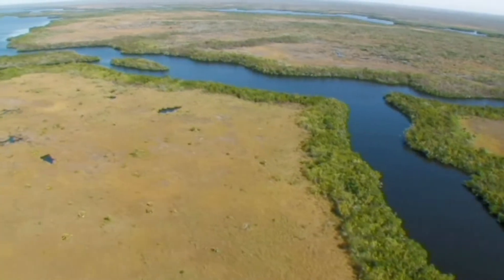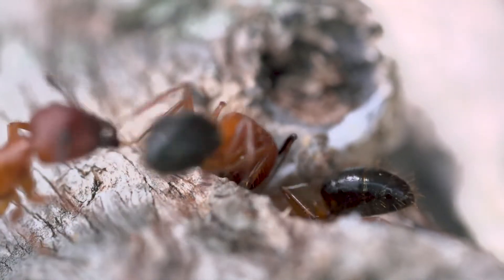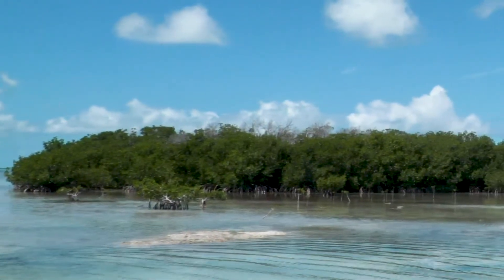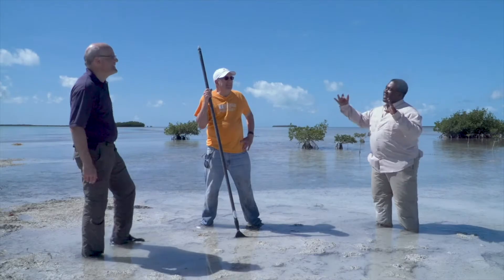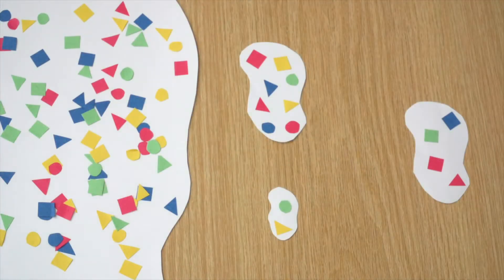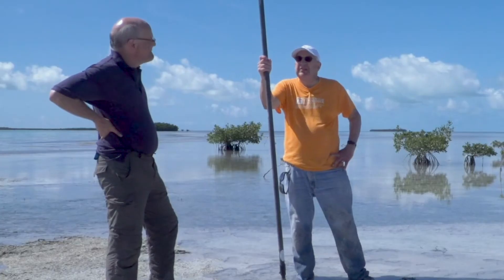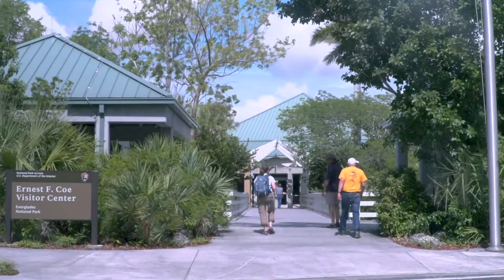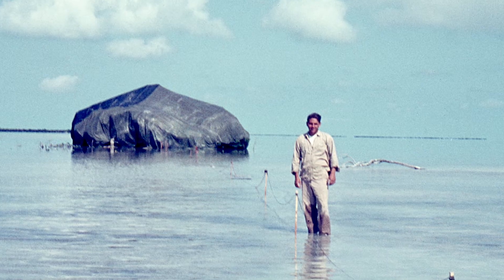National Parks in the History of Science: Island Biogeography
Fifty years ago, mangrove islands in Everglades National Park were the subject of a now-famous experiment that tested an important idea about biodiversity. Meet the scientist who conducted it.

Audio Described version: nps.gov/media/video/view.htm?id=6C85AC15-B107-57E9-C1F0E68F7948C5BA